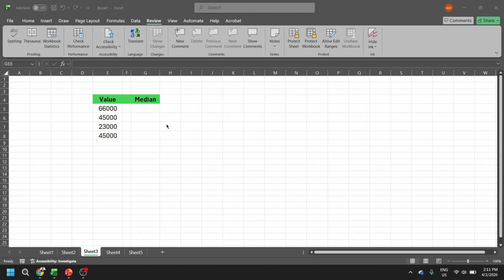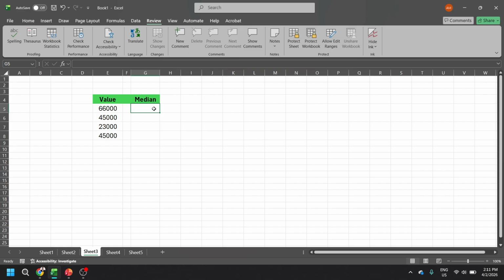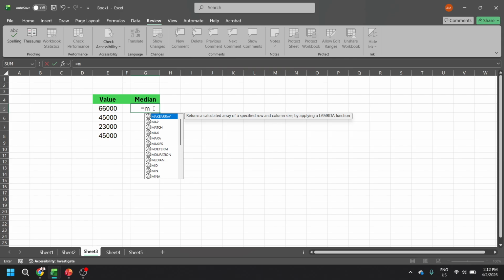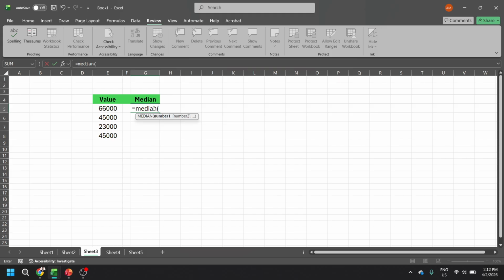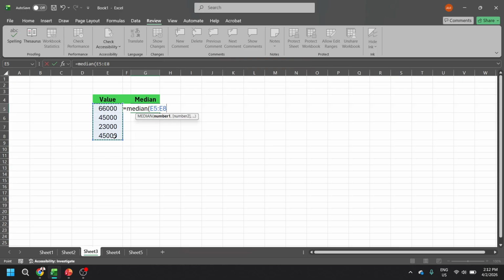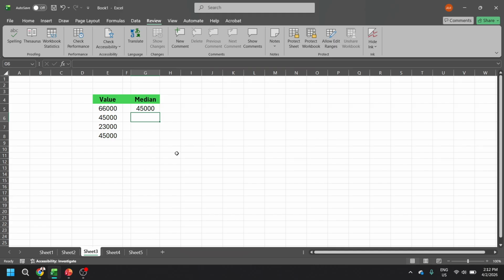How To Calculate The Median In Excel (Tested)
In this video, we discuss how to calculate the median in Excel to find the exact midpoint value within a highly skewed dataset. Triggering the native MEDIAN function spreadsheet logic stabilizes your basic statistical analysis.

00:00 Intro
00:05 What is Median?
00:11 Benefits of Median
00:18 Choosing Output Cell
00:31 Labeling the Cell
00:39 Typing the Formula
00:54 Selecting Data Range
01:03 Manual Range Input
01:11 Header Exclusion
01:16 Blanks and Text Handling
01:21 Zeros and Dates
01:27 Closing Parenthesis
01:32 Executing Formula
01:35 Viewing Results
01:39 Median for Odd Sets
01:44 Median for Even Sets
01:49 Troubleshooting Range
01:58 Editing Formula
02:03 Automatic Recalculation
02:13 Text Cell Indicators
02:20 Format Conversion
02:25 Named Range Tip
02:31 Recap of Steps